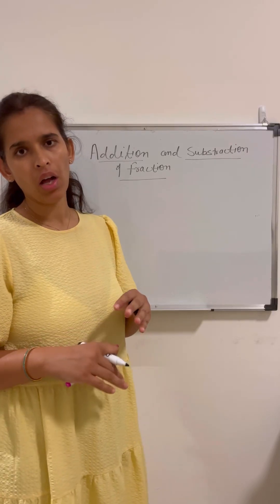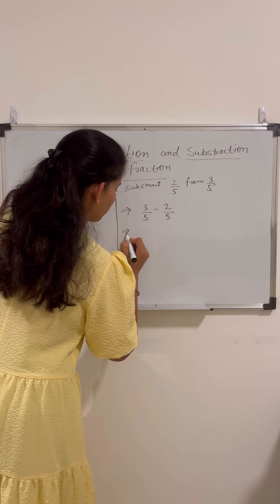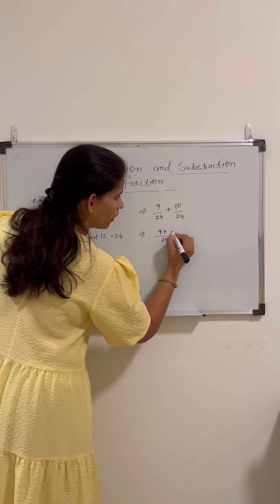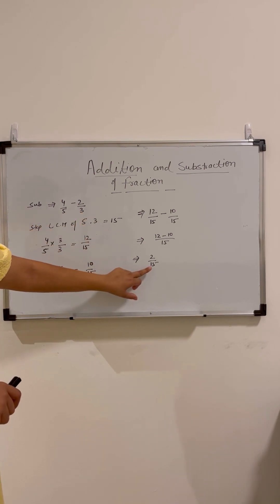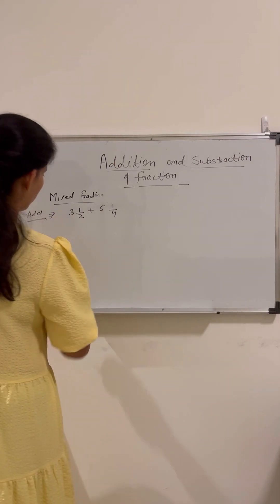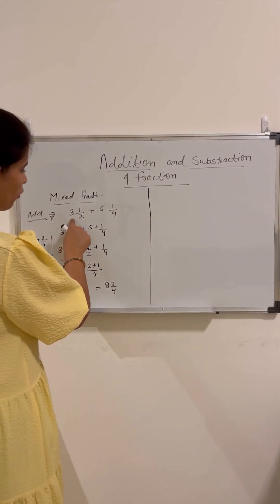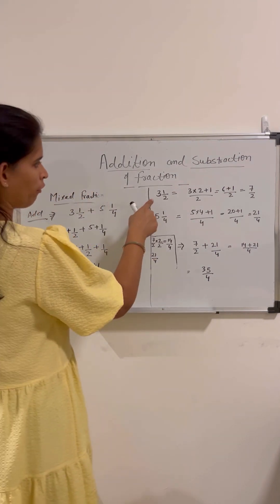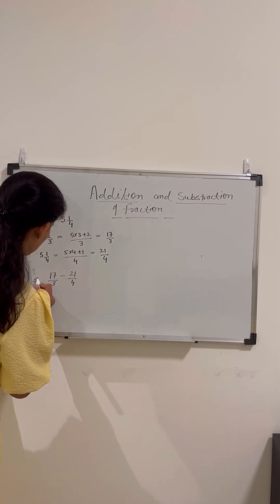Addition and subtraction of Fractions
How to add and subtract two fractions